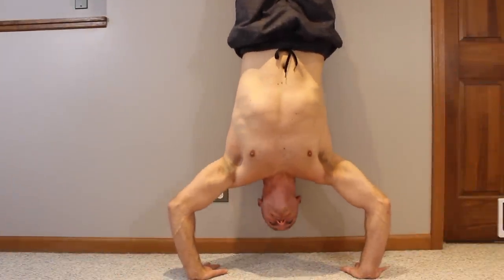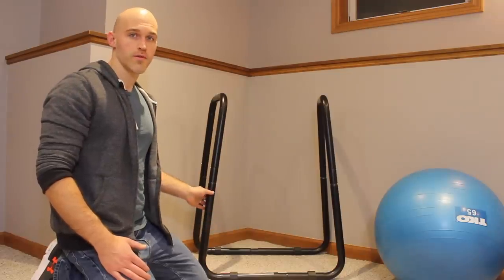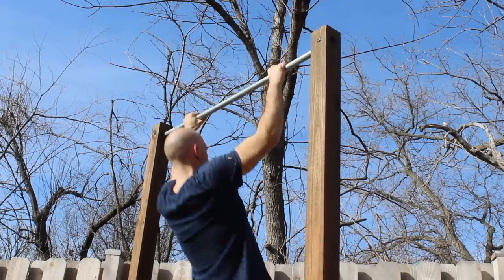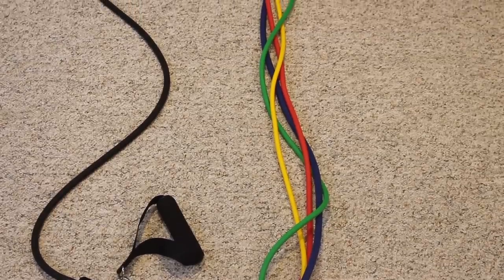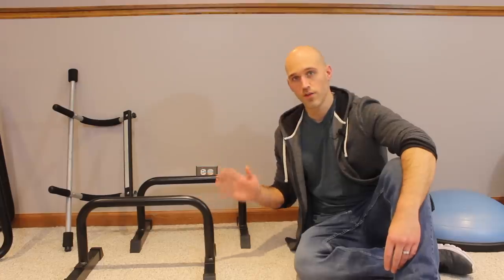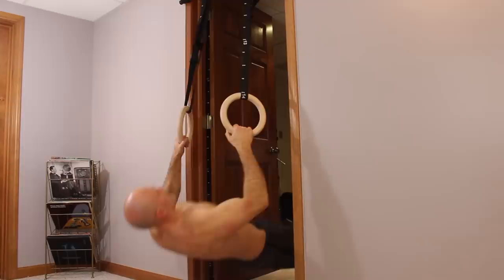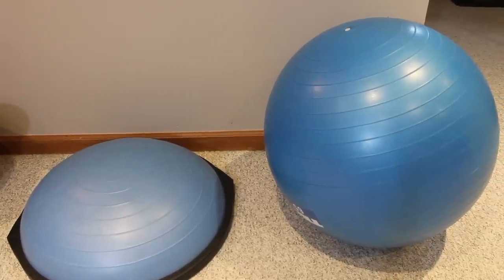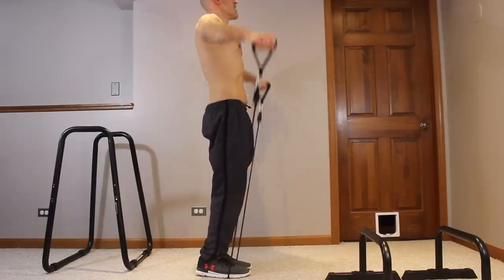Calisthenics Workout Equipment I Use (And Recommend)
Deciding which calisthenics equipment is best for your home workouts can be challenging.  There are a lot of options out there and in this video I tell you what I personally use for my calisthenics home gym and why:

Dip station
Pull-Up Bar
Jump Rope
Assistance Bands
Resistance Bands
Ab Wheel
Stability Ball
Reflex Bag

I hope this video helps you kickstart your journey by choosing the best calisthenics equipment for your home.  And keep in mind you don't need anything if you don't want to spend the money.  You can get started TODAY with just your body and gravity.

Btw, my bent-arm handstand is a bit of struggle at 00:16 eh?  I need to work on that move again so it's not so sloppy :)

-Ryan